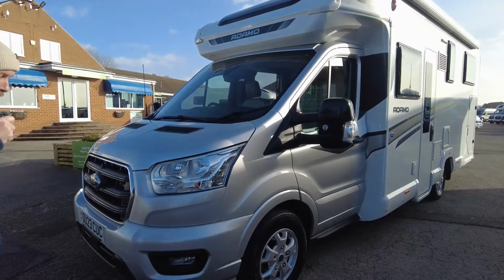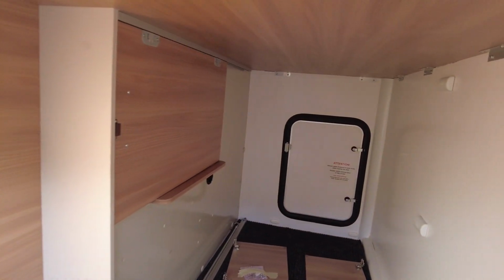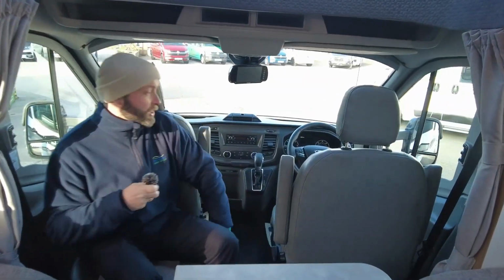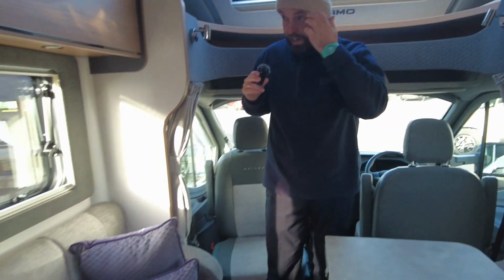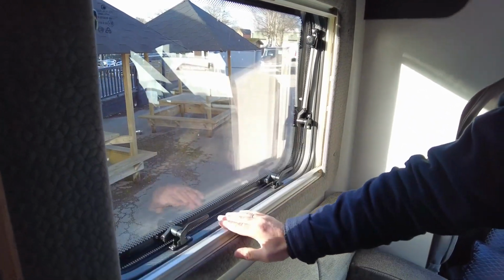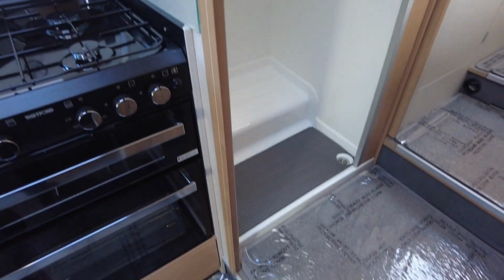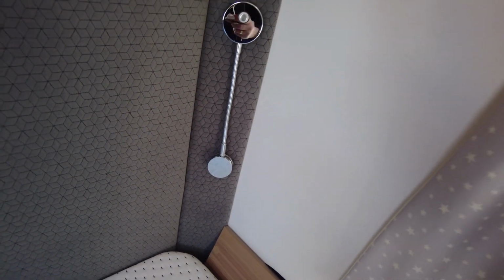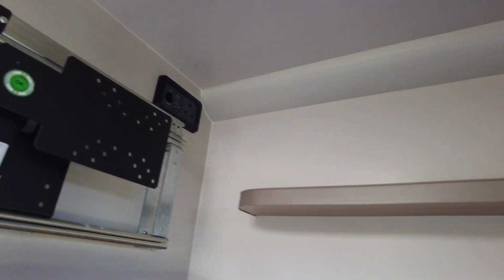USED 2023 BAILEY ADAMO 79-4T £61,495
£61,495 BAILEY ADAMO 75-4T
For Sale – this USED Bailey Adamo 75-4T that is built to a Ford 2.0 litre 158 bhp linked to an AUTOMATIC transmission.
This is a 4 BERTH/4 BELTS model with FIXED SINGLE BEDS above a cavernous garage – to the rear bedroom space. A split washroom creates an en-suite to the rear bedroom or can be left open for access from the front of the motorhome. There is a offside kitchen that comes fully equipped and with slimline fridge freezer opposite. The front lounge space has parallel bench seats with fold out AGUTI SEATS. An ELECTRIC PEDESTAL TABle makes this a pleasant lounge/dining space for all on board.
Externally this Bailey Adamo 75-4T has REVERSE CAMERA, ALLOY WHEELS, TV AERIAL, AWNING, GARAGE.